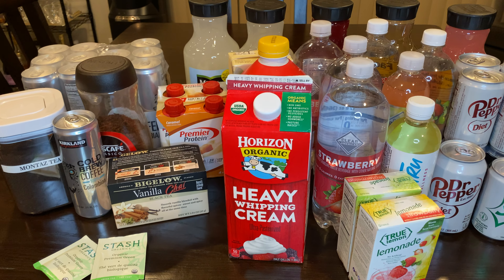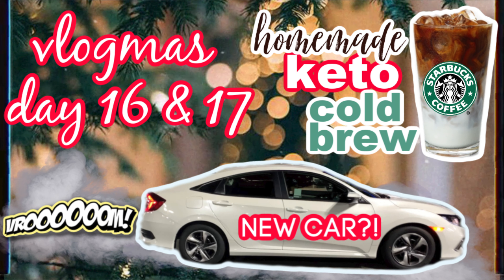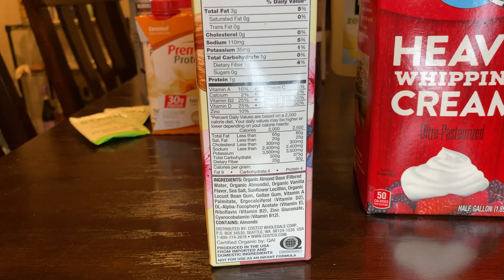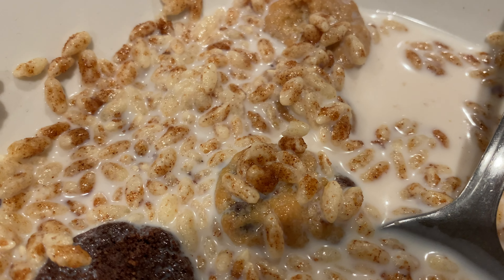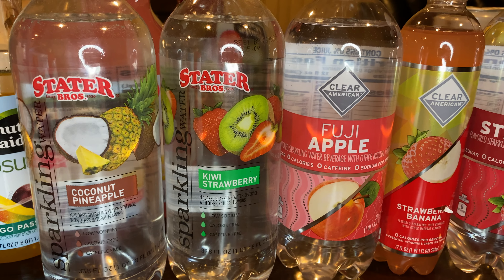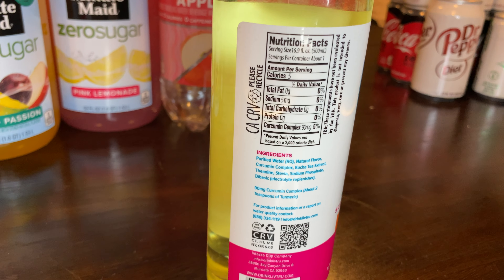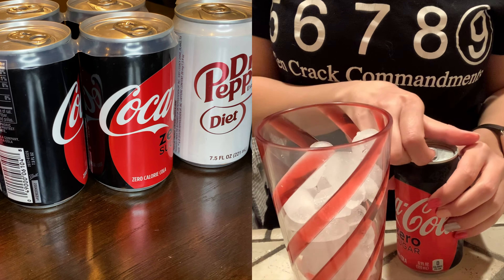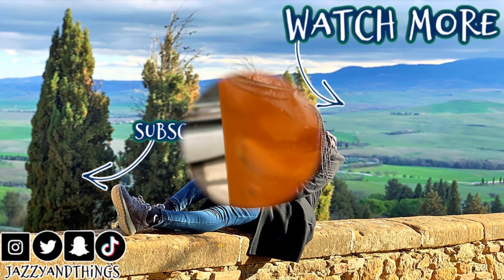BEST KETO DRINKS | JASMIN SALAMA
OPEN HERE =)
MY PEOPLE! Over the years, I've discovered some awesome keto drinks from recommendations and trial and error. I've also discovered a few goodies on the way and in today's video I share all these as my first Best Keto Drinks video. Love you all XX

EBATES-Get Cash back when you shop online! and get $10 welcome bonus when you spend $25+ on the Ebates website!
I will NEVER accept money in exchange for fake content. You can count on me to give you 100% real recommendations, ALWAYS!! If a video is sponsored, I will always be transparent and let you all know. No fake bs here!
Let's be real-This channel is nothing without my peoples:
Thank you to all of you watching, my friends, and family for all your continued support. Without them and all of you-this channel (literally) would not be possible. THANK YOU!! XO